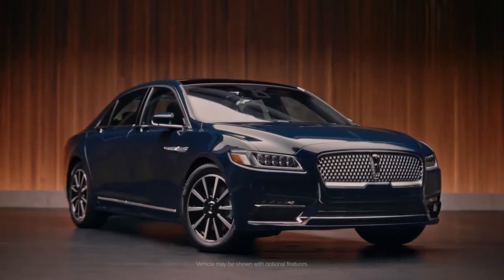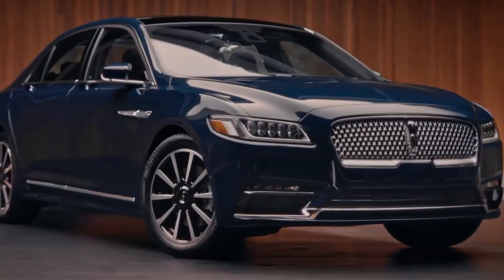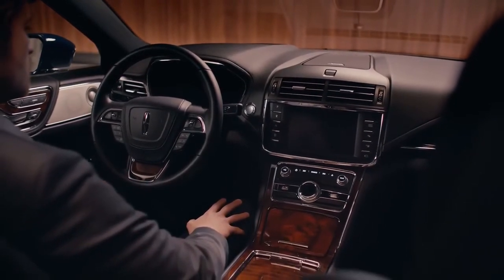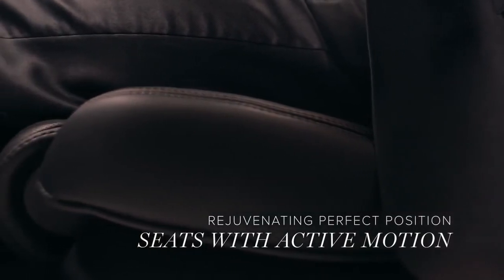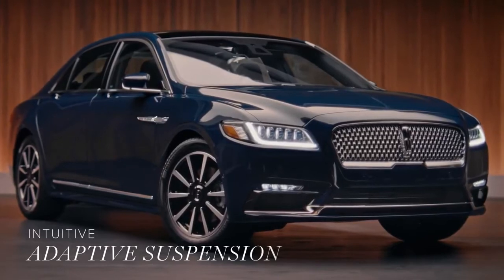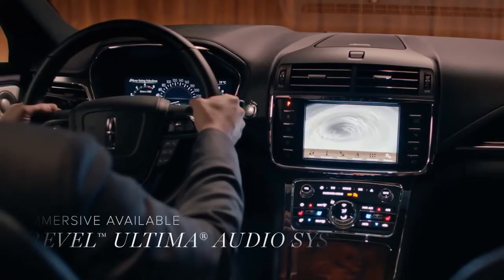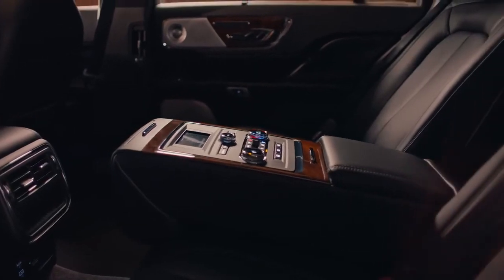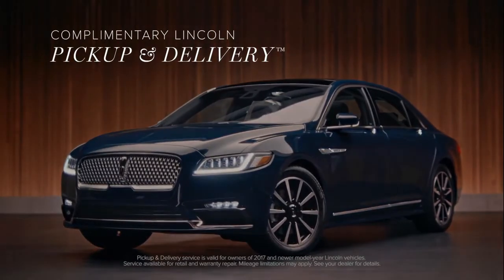2019 LINCOLN Continental Walkaround Luxurious Sedan! HD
2019 LINCOLN Continental Walkaround   Luxurious Sedan! HD